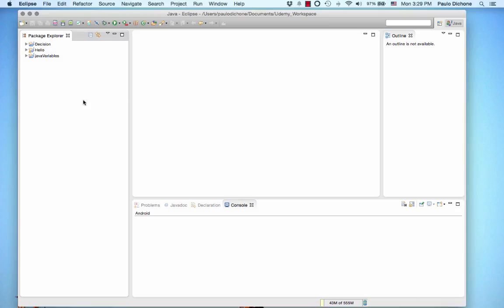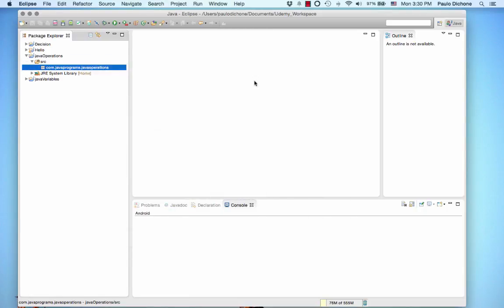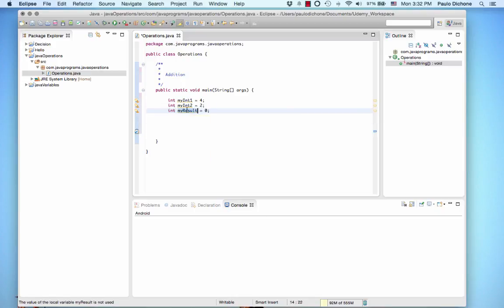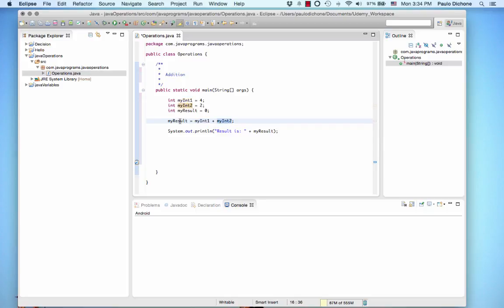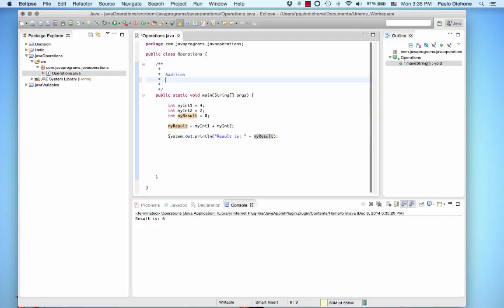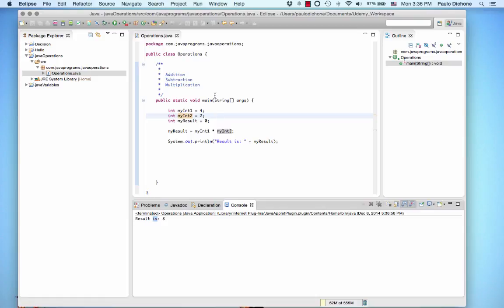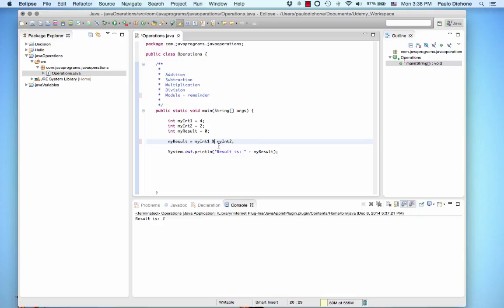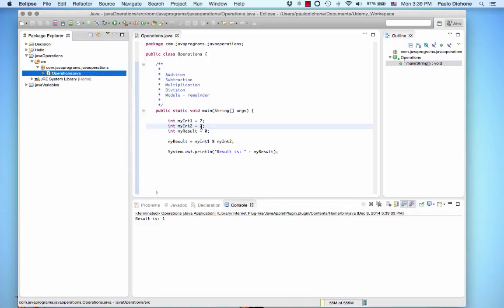Java Basic Operations I